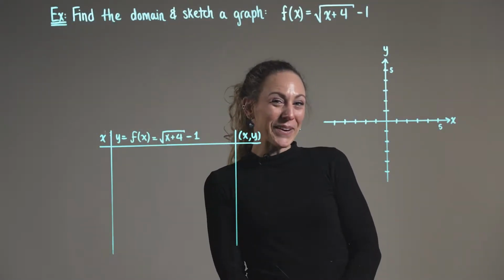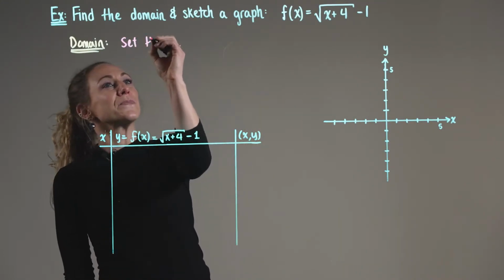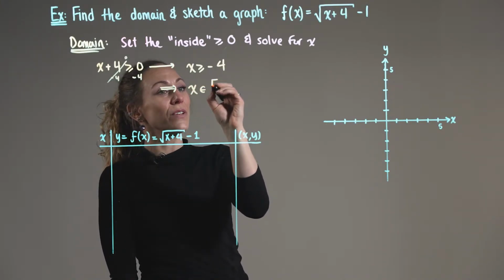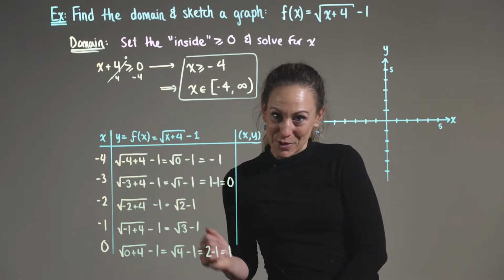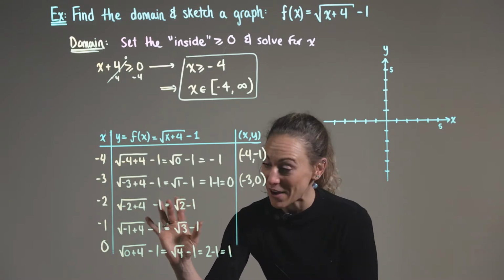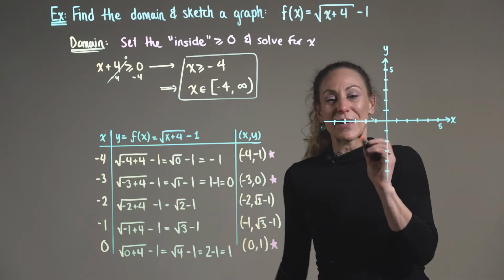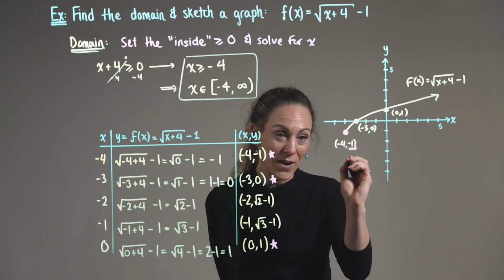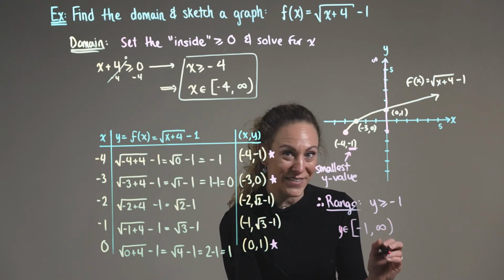Sketching a Radical Function (Example)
Find the domain and sketch a graph of the given radical function.